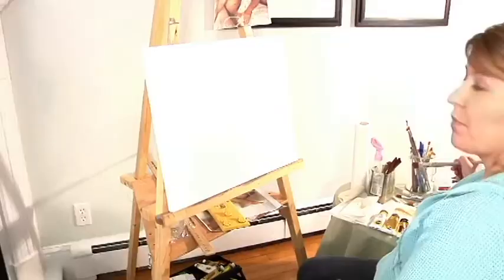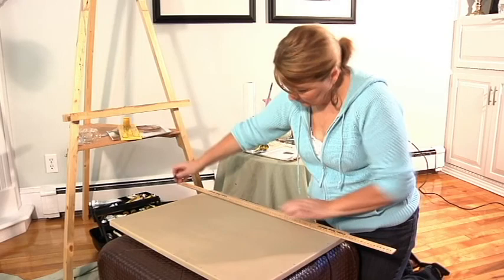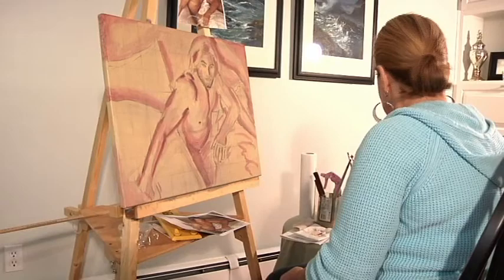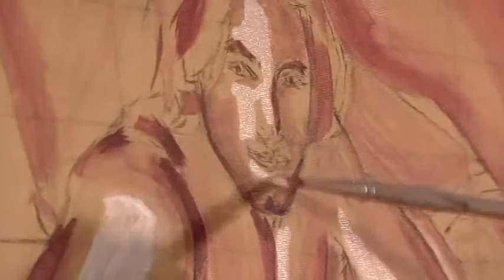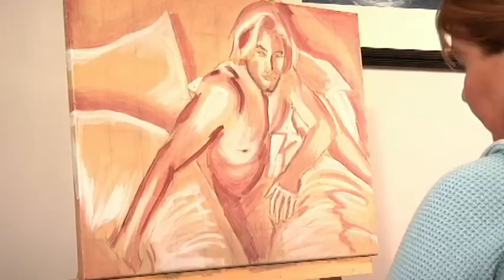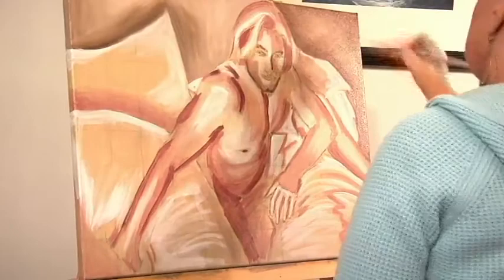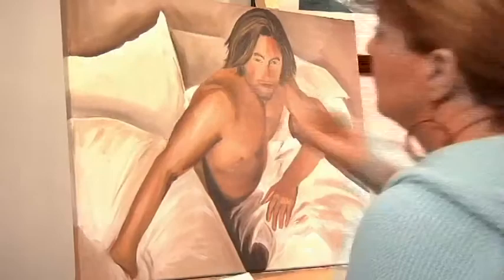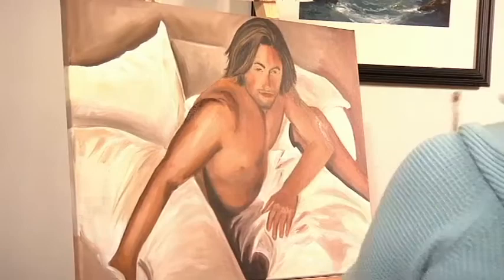How To Complete an Acrylic Painting by Ashley Paynter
Video tutorial project for iMM program. Acrylic painting by Ellen Paynter.